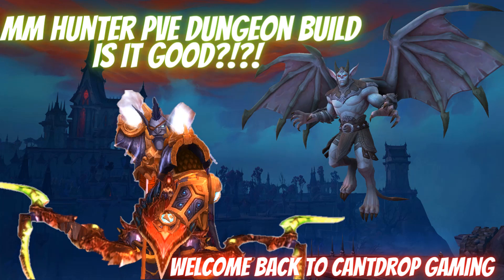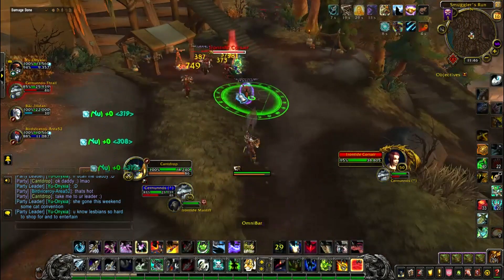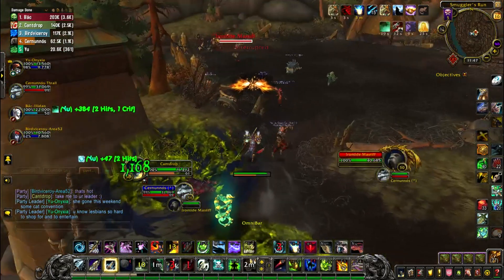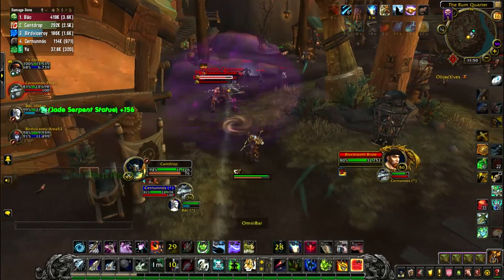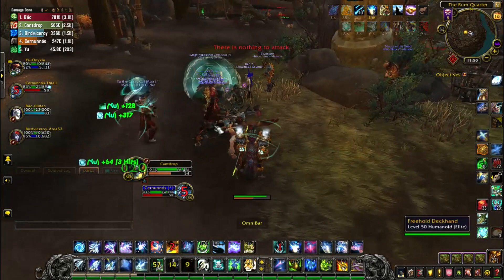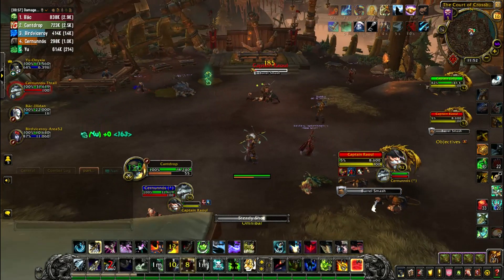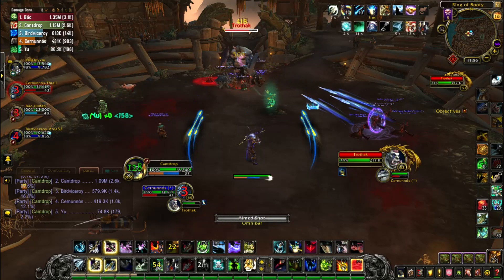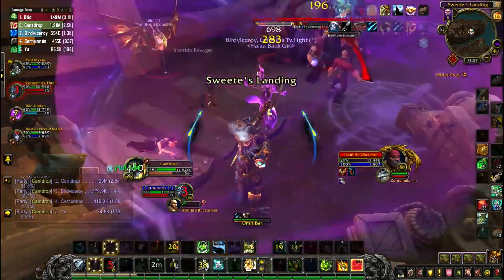Shadowlands Pre Patch: PVE MM Hunter AOE and Single Target DUNGEON Build.. Is It Good???👀👏👍😍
Hey everyone, What's up, What's Going on, and Welcome back.  Today we are going over a PVE MM Hunter AOE and Single Target Dungeon Build..Is It Good? We will be discussing talent choices for the build along with examples of why those talents are a good choice. This build in my OPINION is good for single target and AOE groups.   While we chat I will be demonstrating the build in FREEHOLD Dungeon.